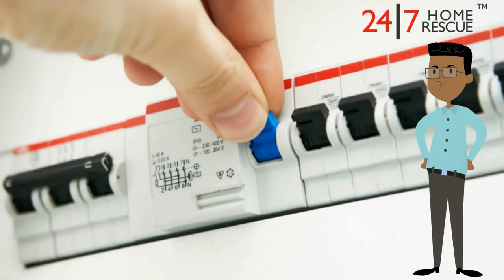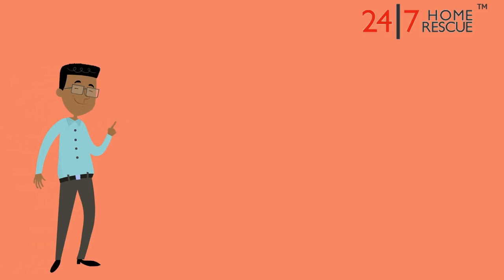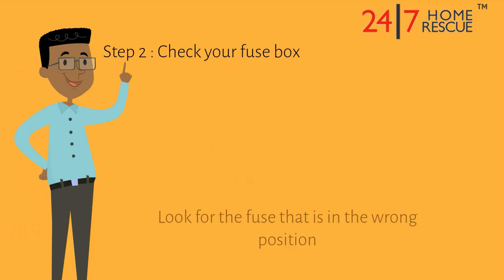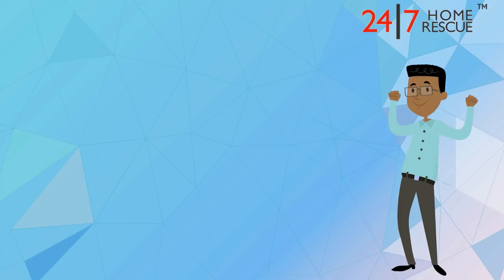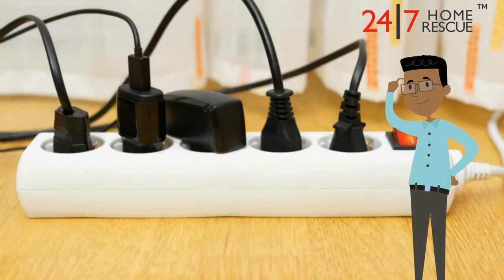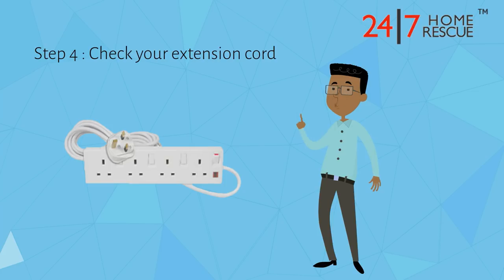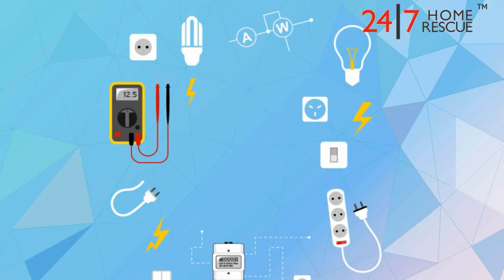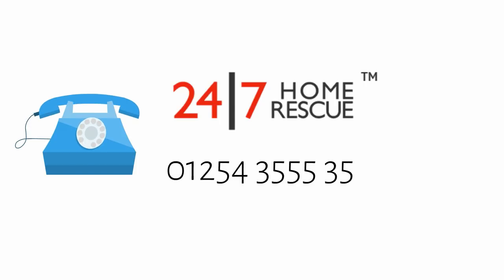Why does my fuse box keep tripping? - Home Emergency Cover - 24|7 Home Rescue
Are you having problems with your fuse box? Does it keep tripping? This short and simple video will provide a solution.

If you need any more assistance, give one of our friendly and knowledgeable customer service advisers a call on 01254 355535 or visit our

FULL TRANSCRIPT:

Does your fuse keep tripping leaving you with a short circuit? Find out what has gone wrong and what you can do about it by taking these simple steps.
Step 1: Identify the problem
When did the problem start? Did your fuse trip when you turned on a light or plug in an appliance? Switch the light off or unplug the appliance and see if the problem has been fixed.

Step 2: Check your fuse box
If you don't know what is causing the fuse to trip, take a look at your fuse box. Look for the fuse that’s in the wrong position to find out where the problem fuse is. Then go to the room, unplug and switch off everything in it, reset the fuse, and systematically plug everything back in and switch everything on again. When the fuse trips, you’ll know what fuse is broken.

Step 3: Check your plug sockets
The problem could also be because you're overloading your plug sockets. Are you connecting extension cords together, or plugging a lot of high-power items into the same extension cord? This is also very dangerous.

Step 4: Check your extension cords
One of your extension cords could also be shorting out. Perhaps it isn't plugged in correctly or is damaged. Your fuse box will trip to prevent this from causing electric shocks or fires.

If the main circuit breaker is tripping, but the other fuses are fine, you'll probably need the help of an expert electrician - something may be wrong with the fuse box itself, and you shouldn't work on this if you are not adequately skilled and qualified.

Give 247 Home Rescue a call, and we'll help you out.